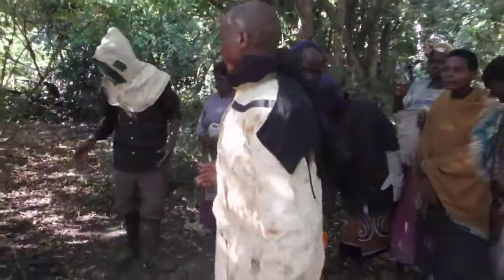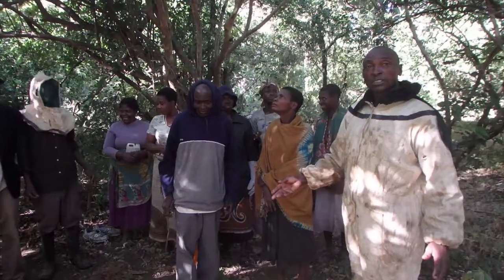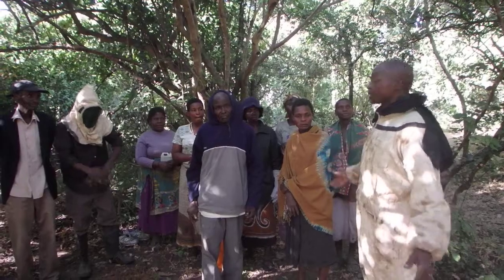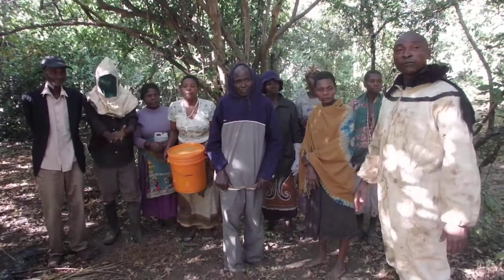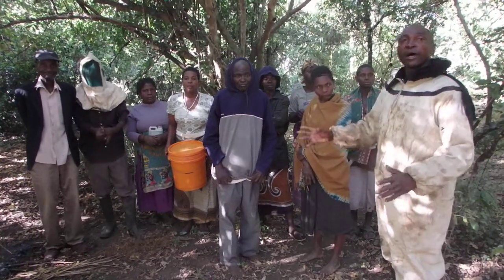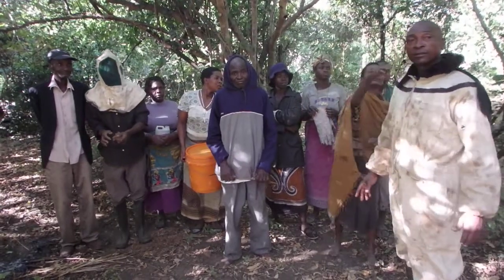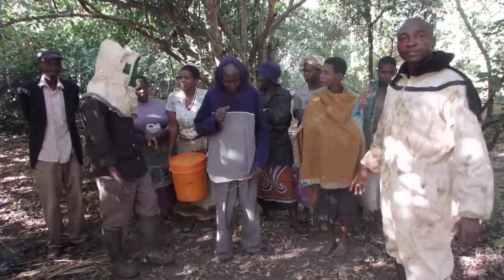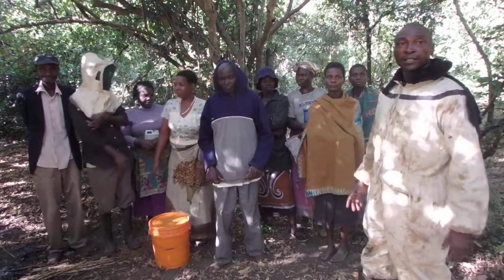Beekeeping Club in Liwonde National Park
The Beekeeping Club is a group of people in the villages, solving a solution for alternative incomes that positive benefits of the value in Liwonde National Park. They are in needs for donation to have bee suits and smokers to protect themselves from collecting bees.